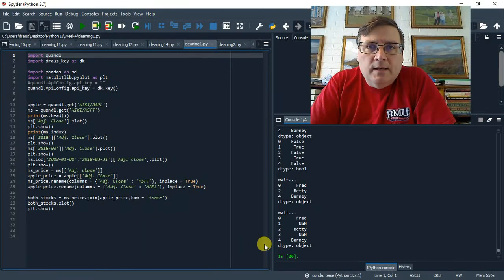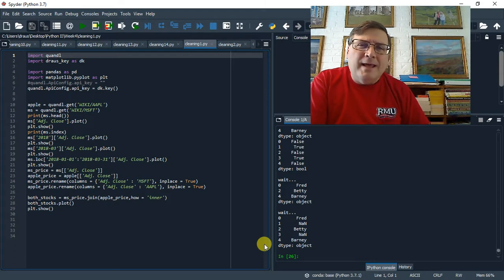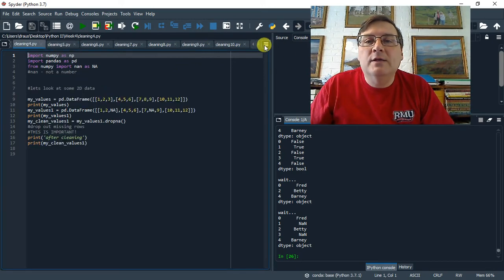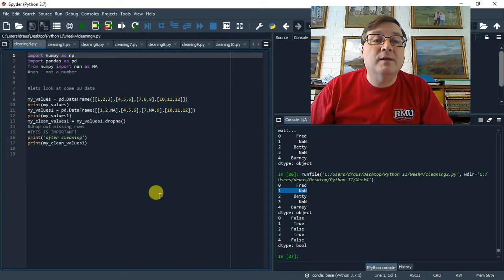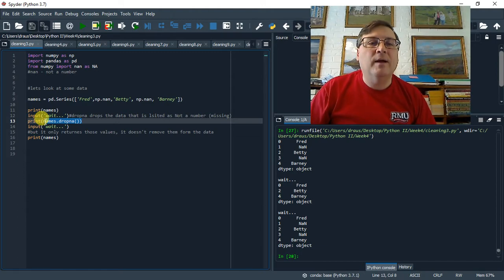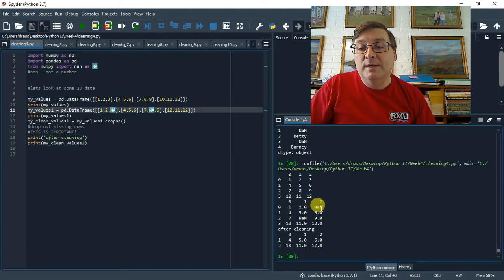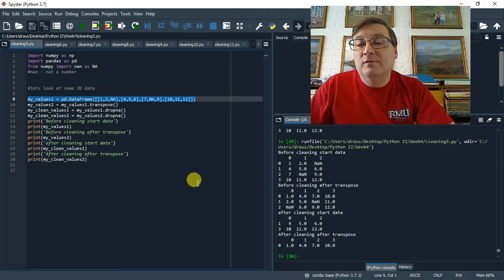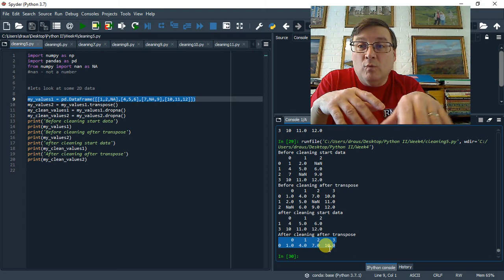Cleaning data using numpy and pandas in Python